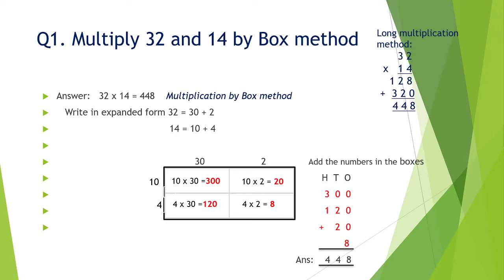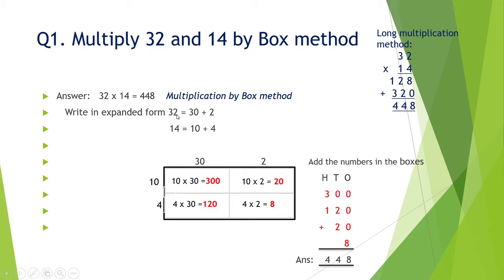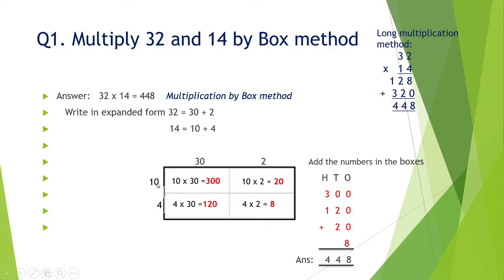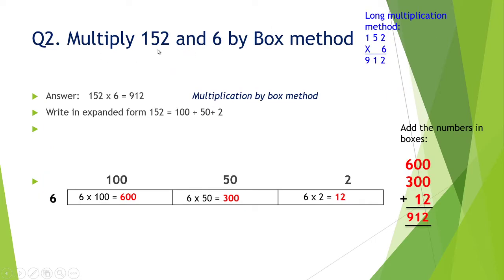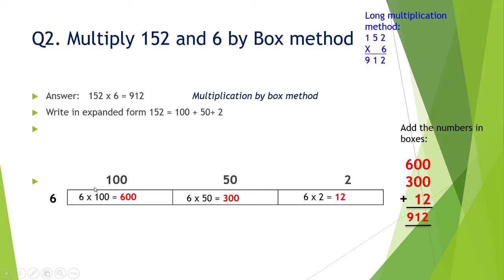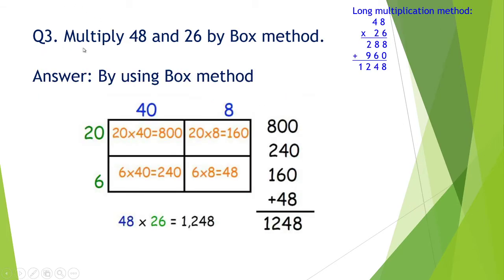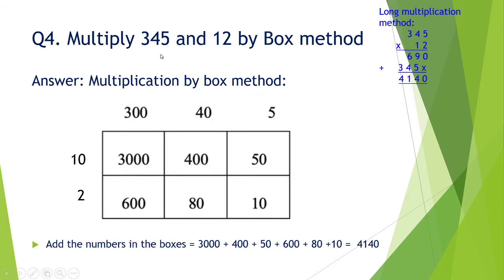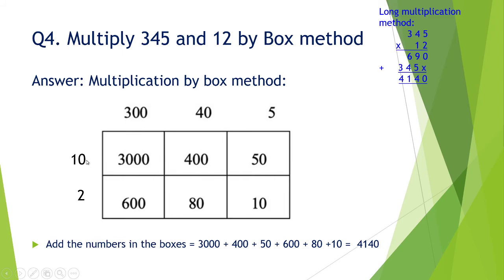Box method of Multiplication | NCERT | Maths